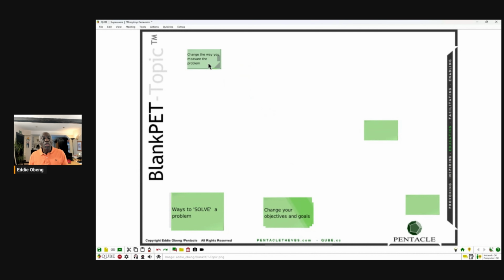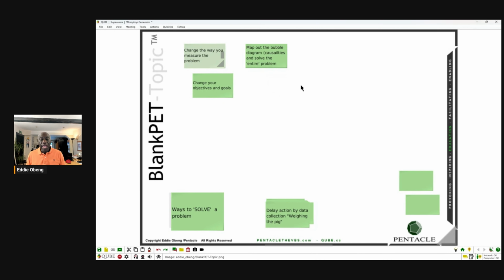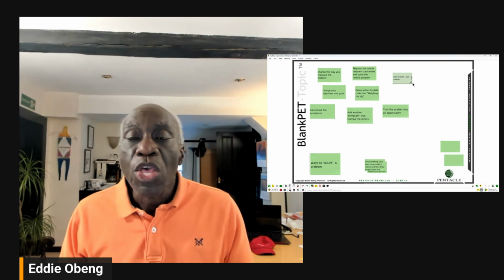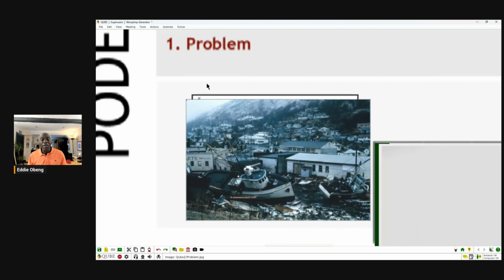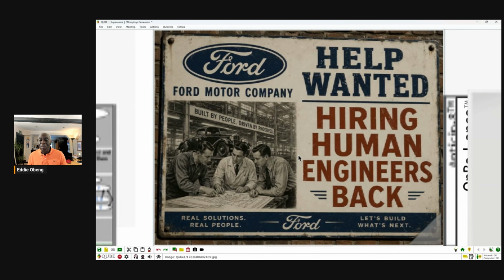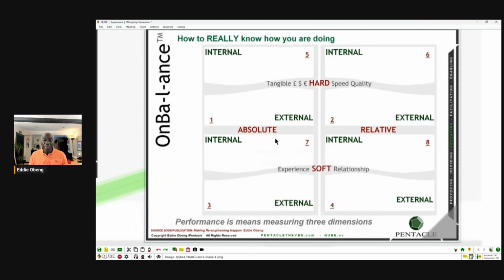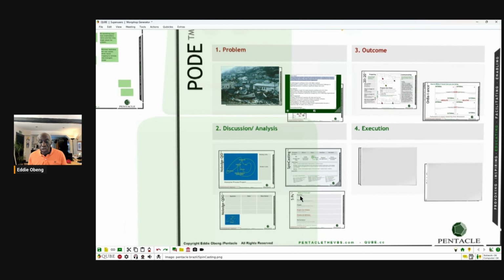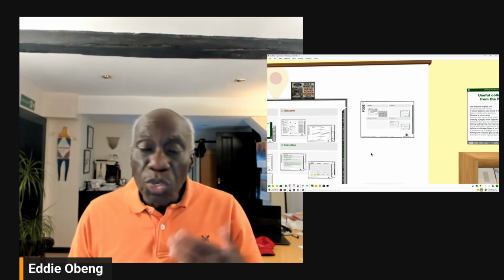PODE: Why Most Problem-Solving Doesn't Work & A Framework for Solving Problems Instead of Talking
Change how you measure it. Delay it with more tests. Cancel the symptom, not the cause. Give the crying kid a sweet. Sound familiar? These are all the ways people "solve" problems without actually solving them, and Eddie's boss had a name for it: weighing the pig doesn't make it fatter.

In this episode, Eddie shares PODE (Problem, Outcome, Discussion, Execution), a framework for actually working through a problem instead of just circling it while the loudest voice in the room wins.

You'll learn:

— Why most "problems" are really just poorly measured goals in disguise
— How to get clear on the outcome you actually want before you start collecting data
— Why "question + data = information" beats running every test you can think of
— How to move from discussion into real execution with sticky steps and a timeline

Along the way: companies that fired everyone for AI, then had to hire them all back.

If your team tends to argue about problems more than solve them, this gives you a way through.